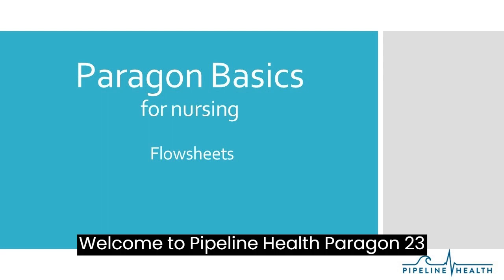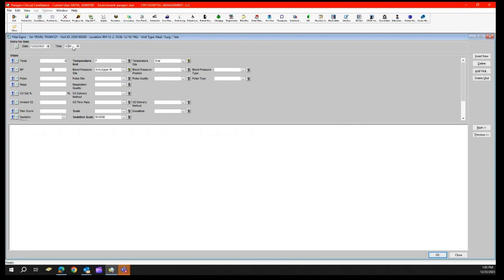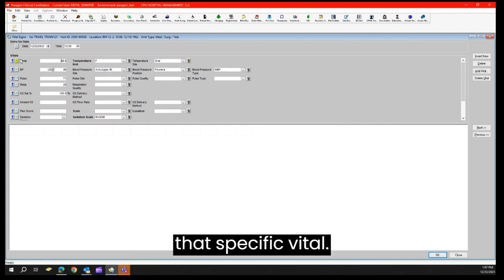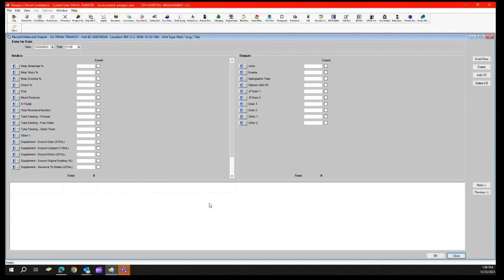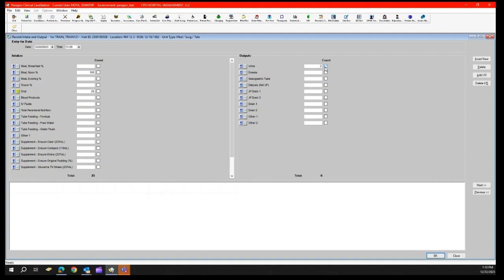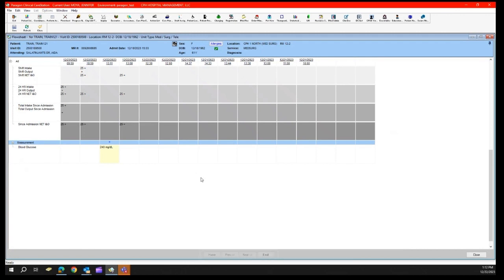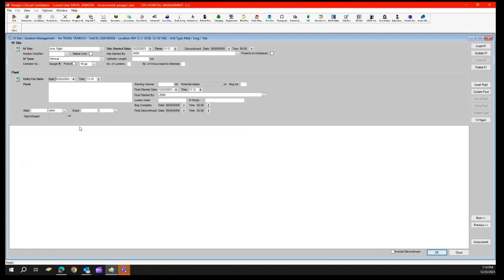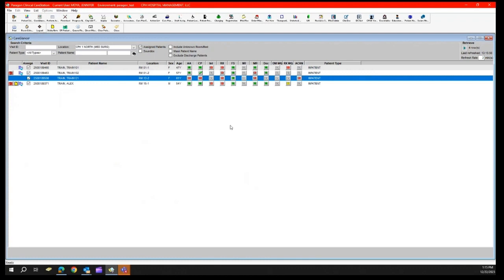Paragon Basics for Nursing - Flowsheets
A tutorial explaining how to access and enter information in the nursing flowsheets.